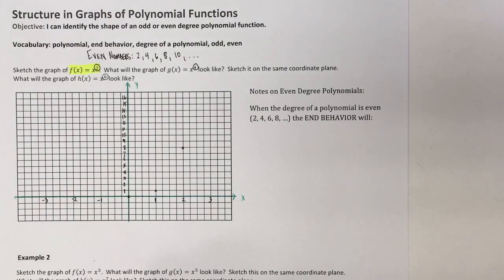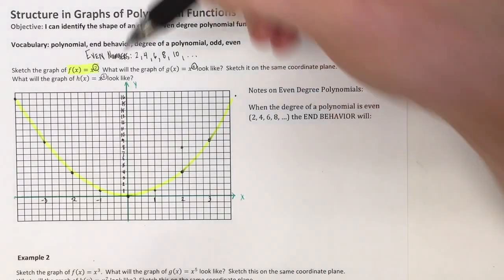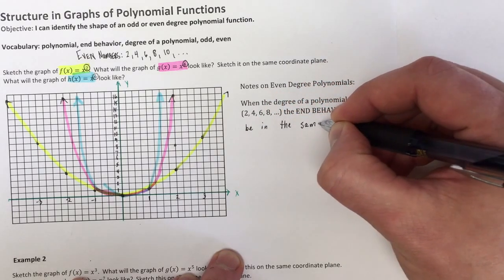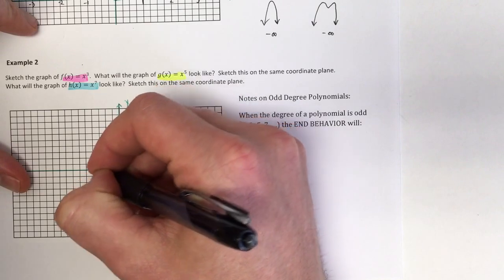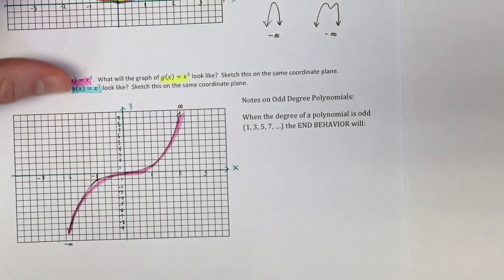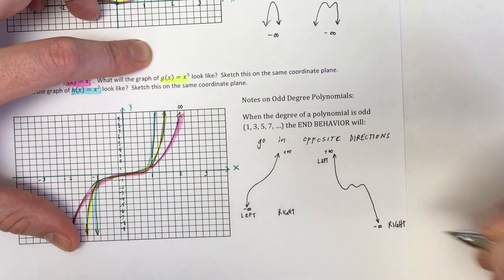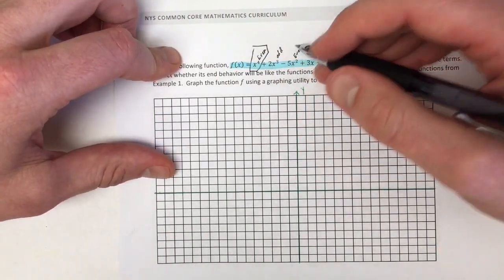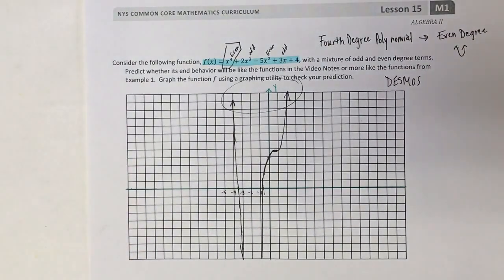VN L14b End Behavior of a Polynomial